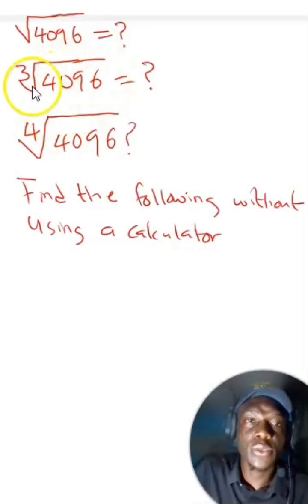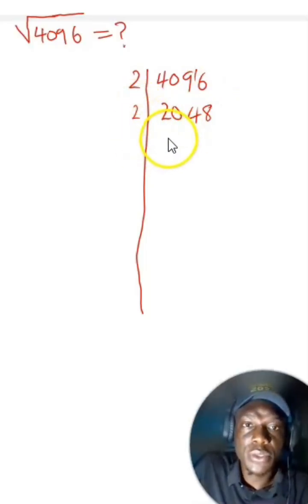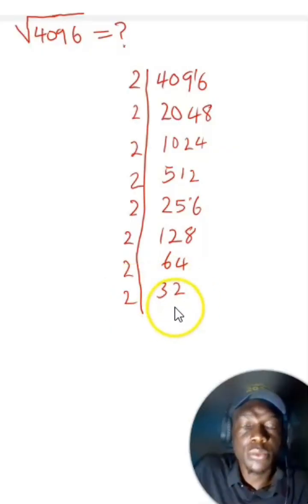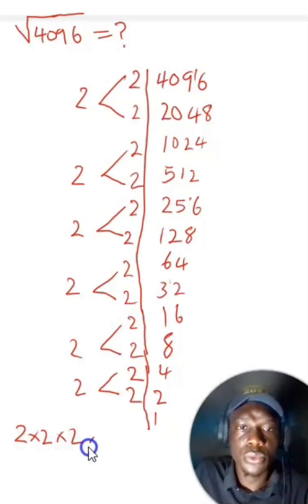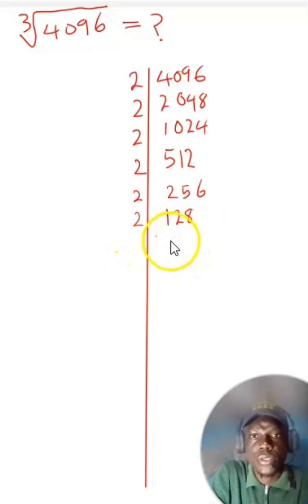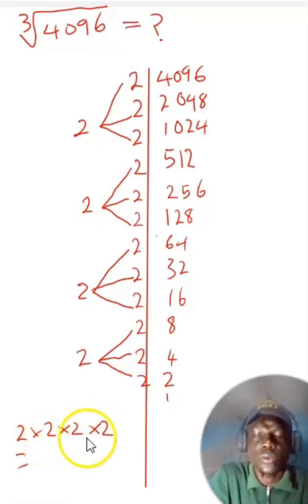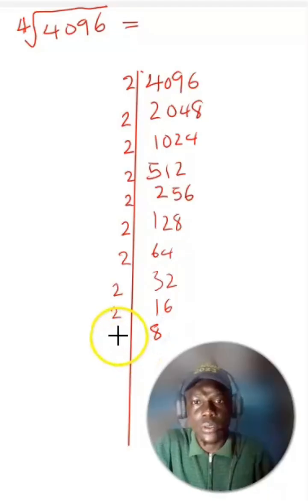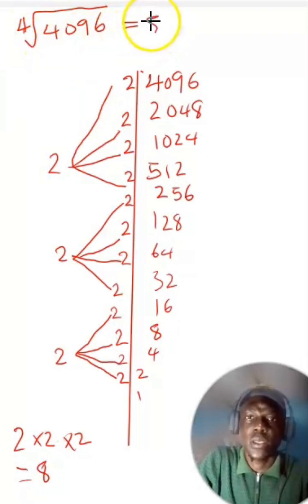Roots: How to find square roots, cube roots and 4th roots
In this video, you'll learn how to find square roots, cube roots, and fourth roots using simple methods and clear examples. Whether you're a beginner or preparing for an exam, this lesson will help you understand roots with confidence.
In this lesson, you will learn: ✅ What square roots, cube roots, and fourth roots are
✅ The difference between square roots, cube roots, and fourth roots
✅ How to find square roots of perfect squares
✅ How to find cube roots of perfect cubes
✅ How to find fourth roots of perfect fourth powers
✅ Worked examples with step-by-step explanations
This lesson is perfect for students preparing for Primary, Secondary, WAEC, NECO, IGCSE, A-Level, and other Mathematics examinations.
💬 Share your answers and questions in the comments
Siledge Academy – Building Excellence Through Learning